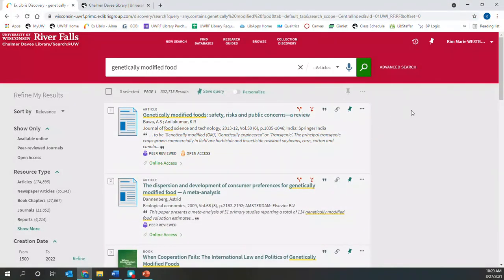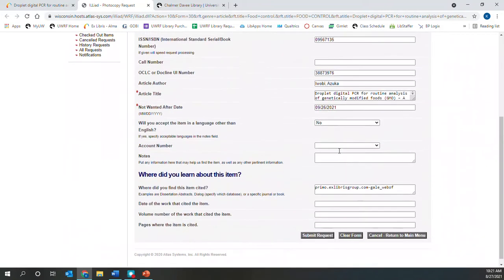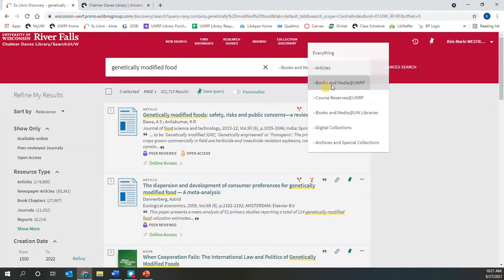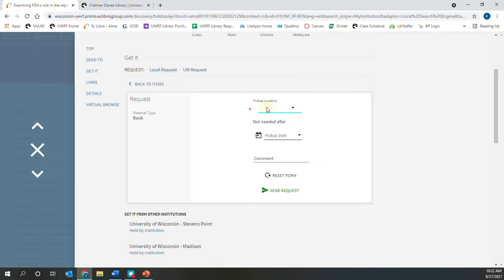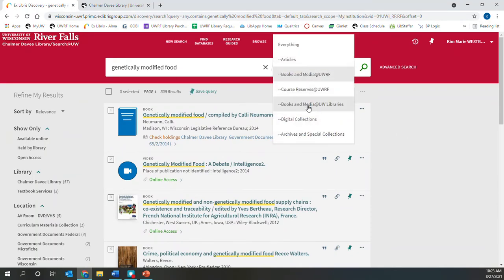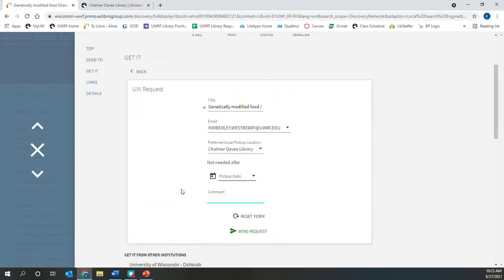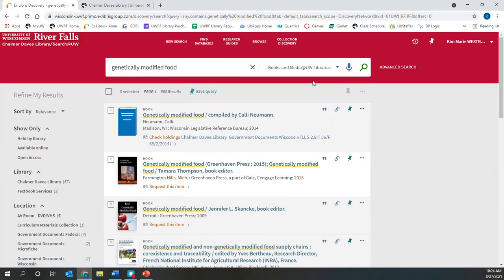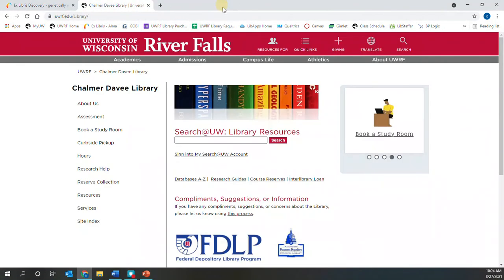Requesting Materials as a Distance Learner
Kim shows distance learners how to request materials using the library's online catalog, Search@UW.